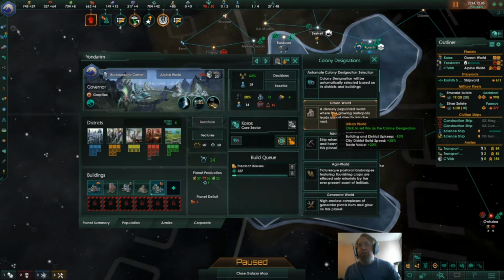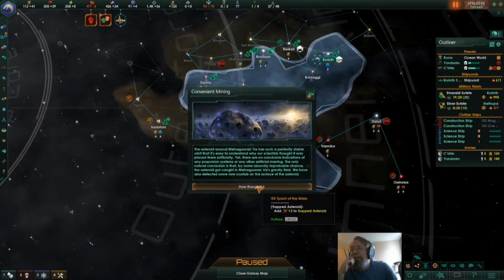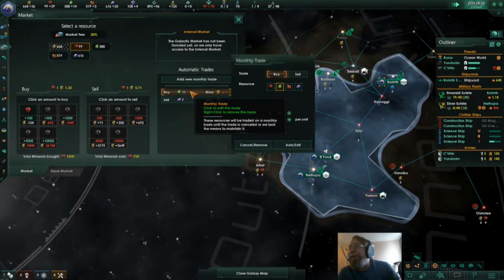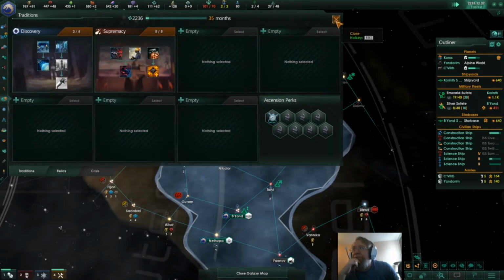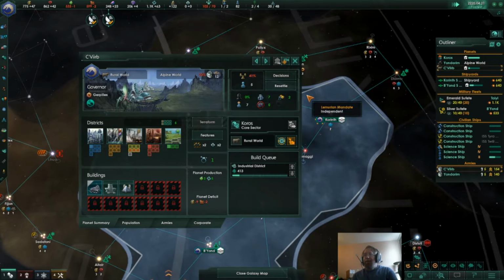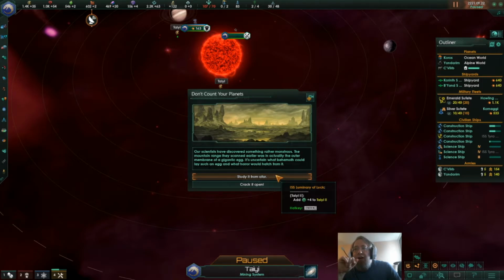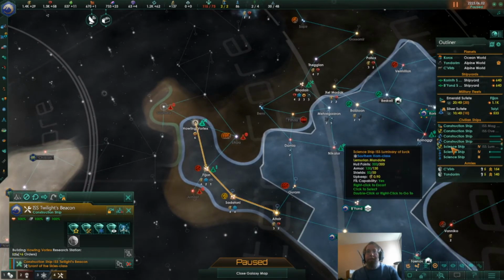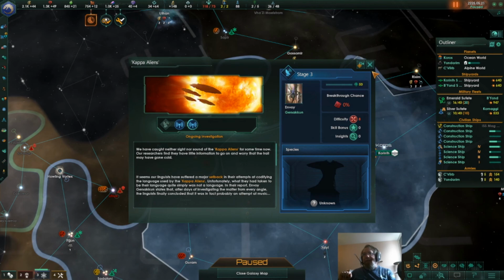Stellaris Aquatics Pt.3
Lemurian Mandate

In this play through we take control of the Lemurian mandate and try out the new Aquatics DLC. Choosing the Here There be Dragons origin, we will explore the new content and conquer the galaxy for a dragon overlord. Can we make all species bend the knee? Will we be stopped by unforeseen circumstances? Join us and find out.

Category:  Gaming